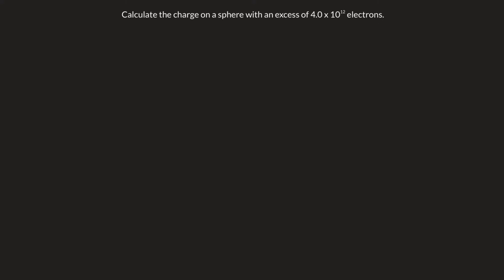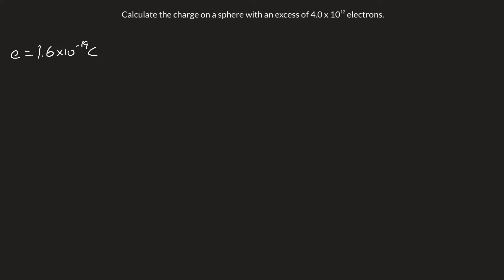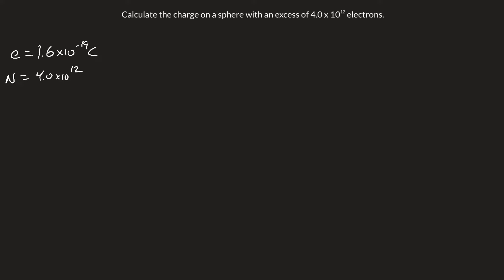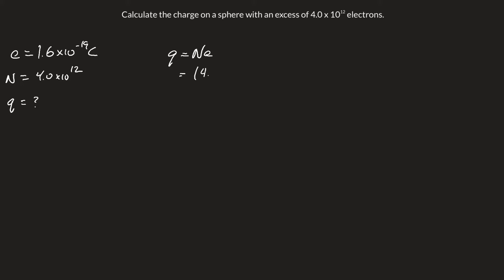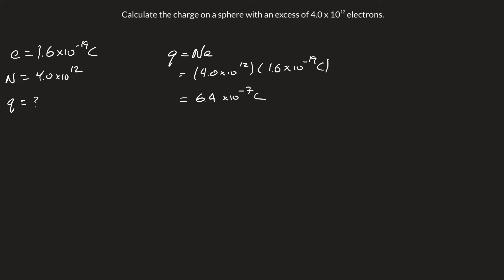Millikan's Experiment Ex 1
Solve a problem related to Millikan's Experiment.